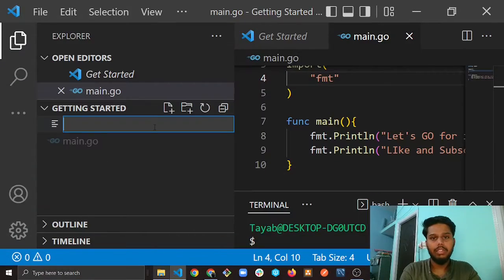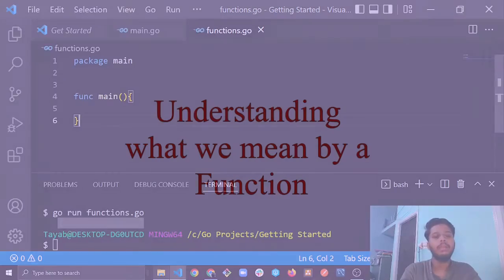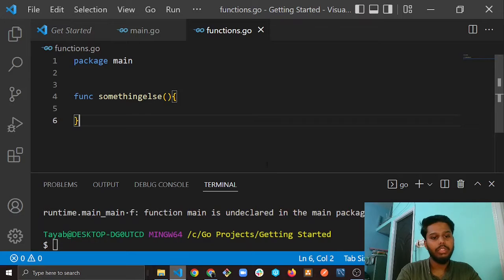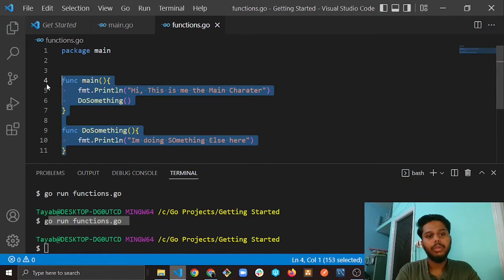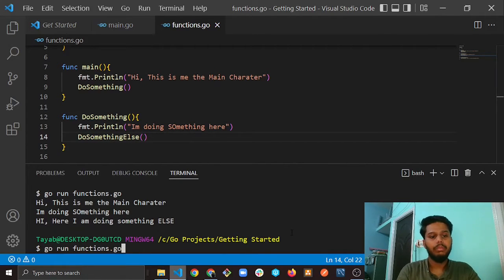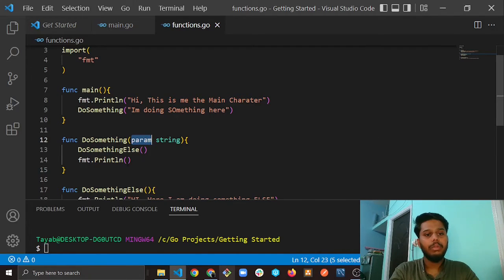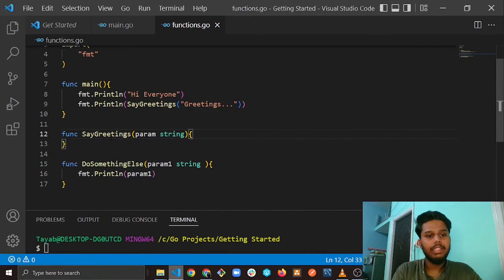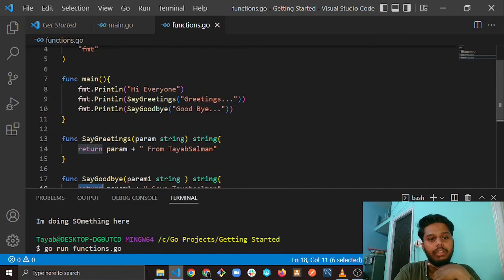02.Functions in Golang, Easily understandable for beginners | BTP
In this video I will share how to define functions in Go language. Its easily understandable for the beginners.
*how to define a function in Go Lang,
*how to call a function in Go Lang
* how to return values from a function in  Go Lang

Timestamps
0:20 What is Covered
0:35 Creating a Go program file
0:59 Starting to write a go program
2:35 Understanding what we mean by a Function
5:31 Defining new Function in Go lang
10:40 Calling a function another function apart from main
11:55 Next part- Passing parameters to function
14:43 Returning value from a function